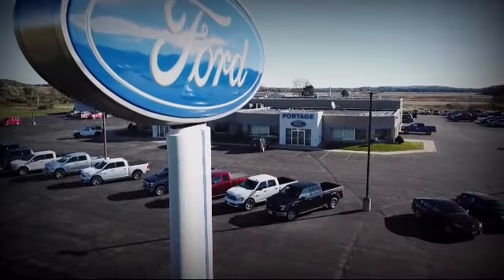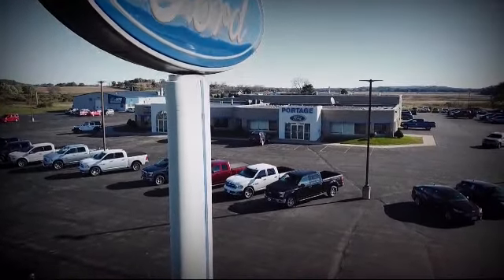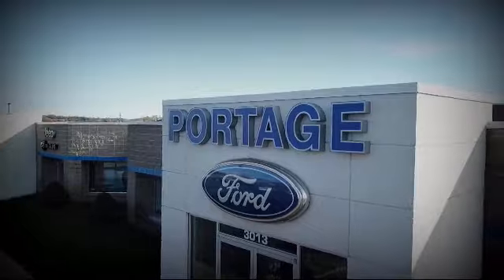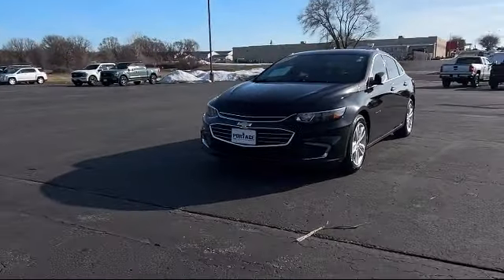2017 Chevrolet Malibu LT Portage Baraboo Pardeeville Endeavor Madison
2017 Chevrolet Malibu LT Stock Number: P2827A Vin:1G1ZE5ST6HF118231.